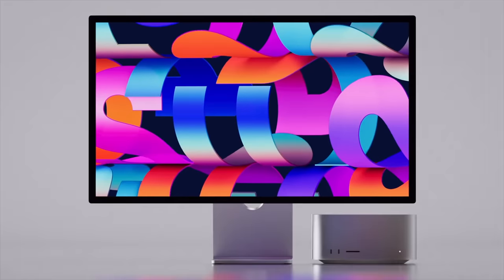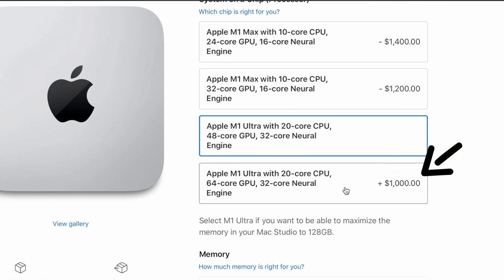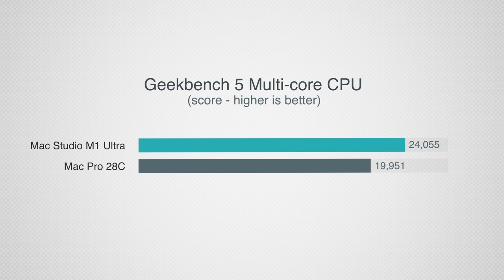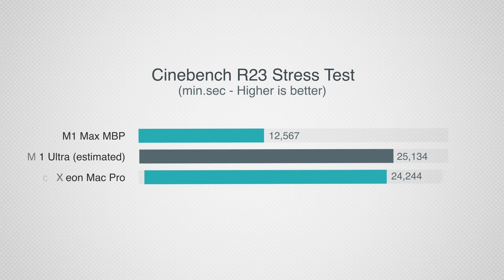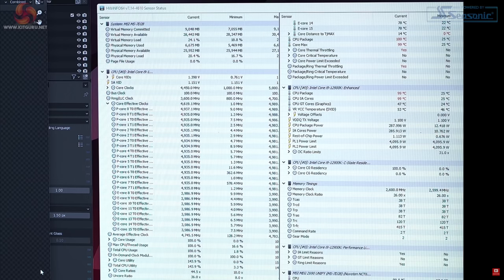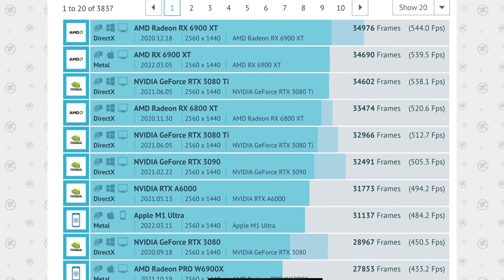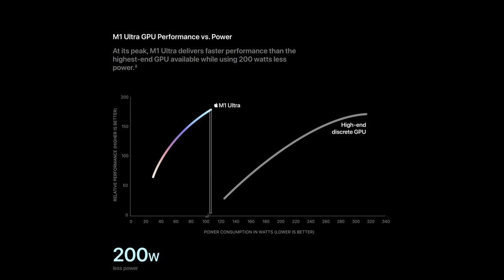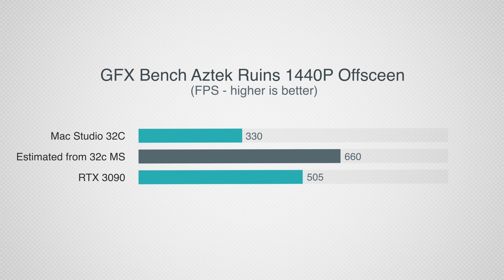M1 Ultra vs Intel & NVIDIA - Did Apple FAKE Performance?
Can the M1 Ultra BEAT the i9 12900K paired with an RTX 3090?

In this video, I cover Apple's new Mac Studio that features and M1 Max and M1 Ultra chip within the new Mac Studio desktop machine and focus on 13 different things that Apple did not tell you about this new 2022 Mac!